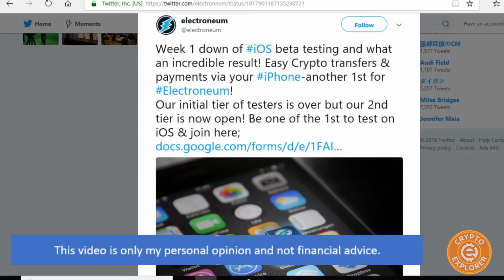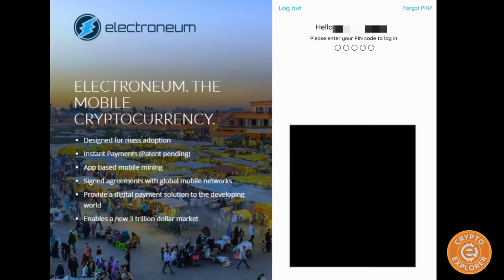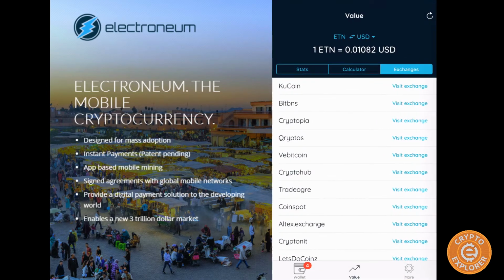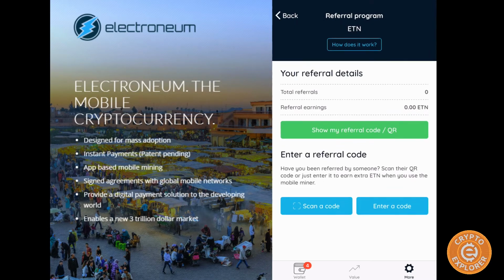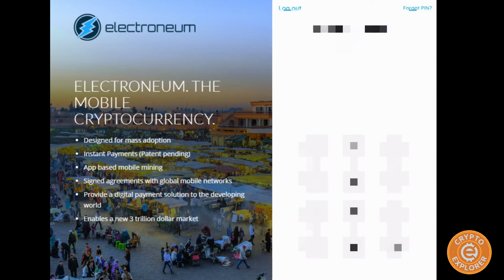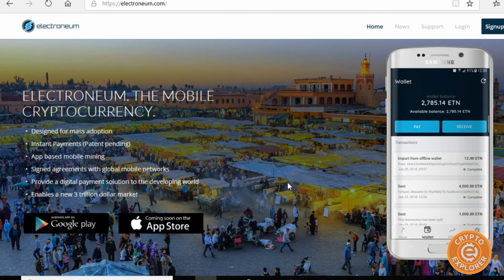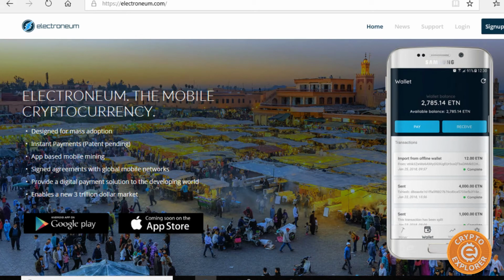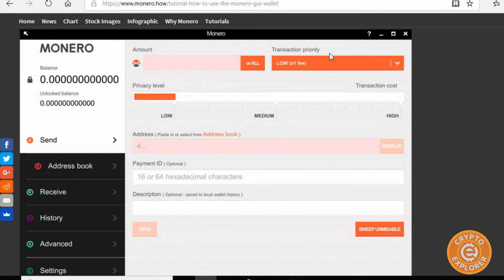Electroneum iOS App First Look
In today's video I go over the beta Electroneum iOS App and my thoughts on it.

Hard Disk
Power Switch
Mining Rig Case
Radeon RX 580 Graphics Cards

Finally got a new microphone to record videos. Hope this improves the audio.
Blue Yeti USB Microphone

LTC: LMRKBXgNEVi1srPXQ2BDVfc5gTbKSTQWzS
BTC: 1JSywgfuT9S2rspR41f5Bb9nNQkynweaBg
ETH: 0xfab75f1ff9326827c6660c649fea53fbcf45d11f
BCH: 1Ccu5PGJasPPG6iSAuZwBvDNZKiREfDwZw
ETC: 0xf063398add13725964af1116d655c171e496b750
WAV: 3P854zpHH5CgWAtTopBDS9KGrNmpF9q4gGB
RVN: RDLybsiLuV9E4kRBaSRpFTsdJe4KzPPfYe
XUEZ: XQ8oxRYj2X3WEVkEzMeX8jviEBdmVyj2Bw
TRIT: TvzYsSAwCfAQoVZ4GaAgSdL6dF4vqXoakGC4HQ3N1TYAHCQ26zQoTdtB8zi5N2nFvugp3Y1Wnzf5aCd5beMLCv5q1NAy4jzbz